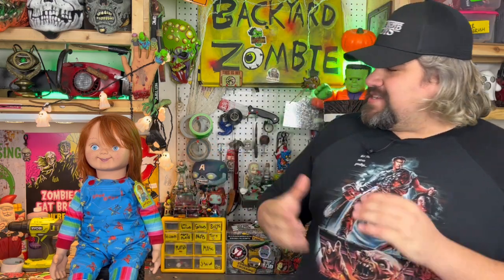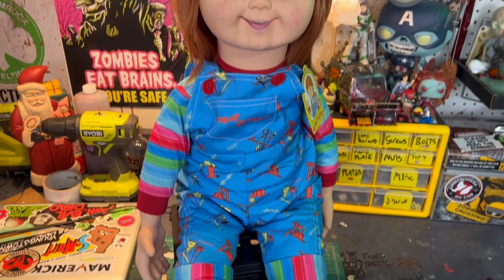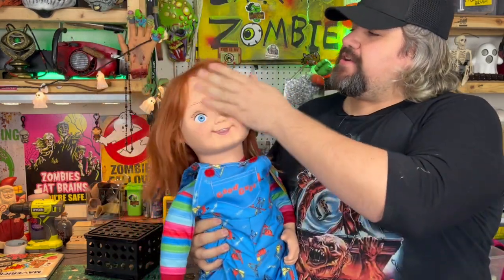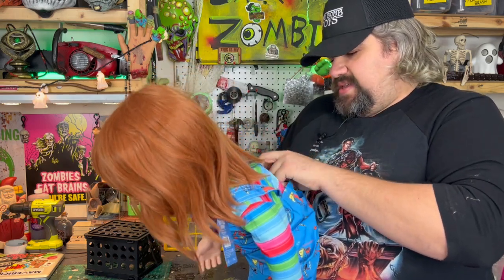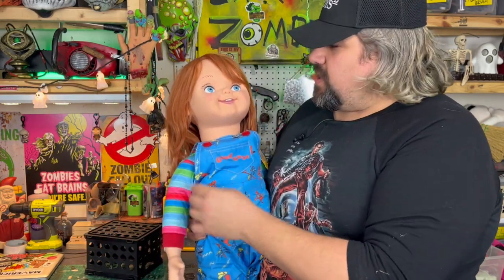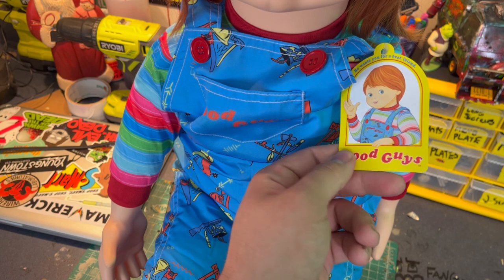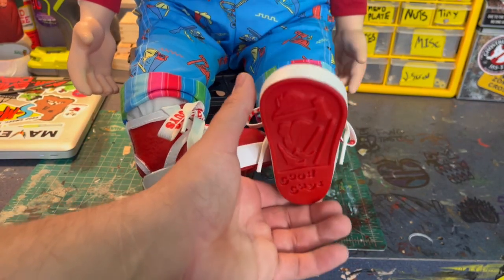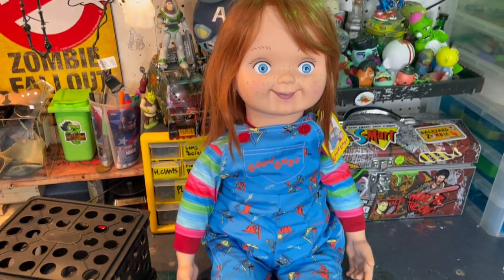Trick or Treat Studios Chucky Plush Review!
In this video I review the Trick or Treat Studios Chucky Plush! He’s your friend to the end!

Intro made In Videoshop with the song “Problems” provided by Idle Shades